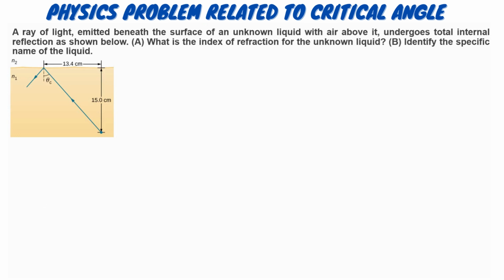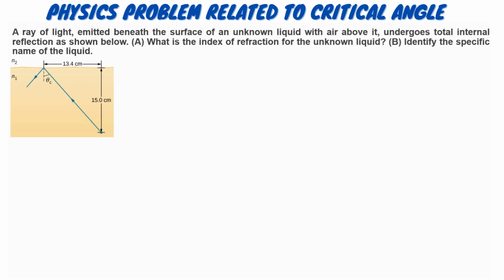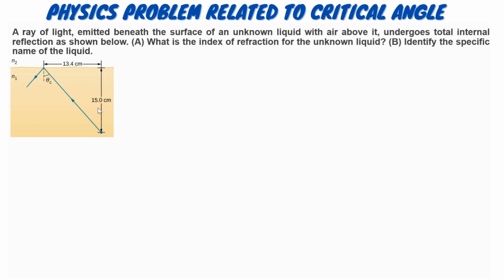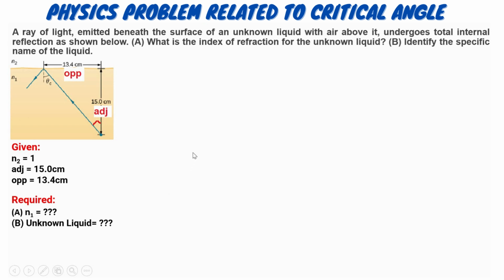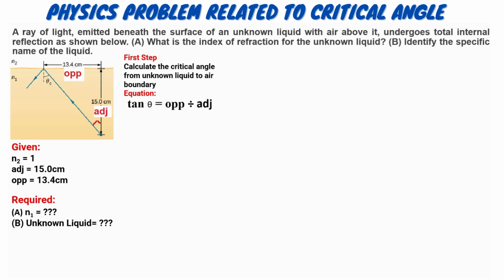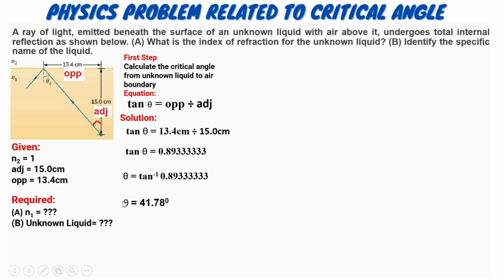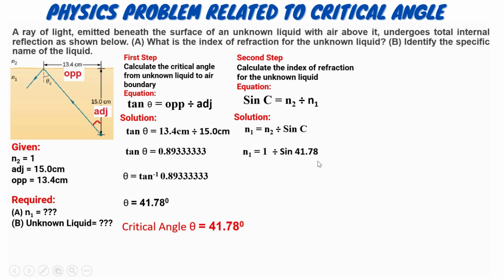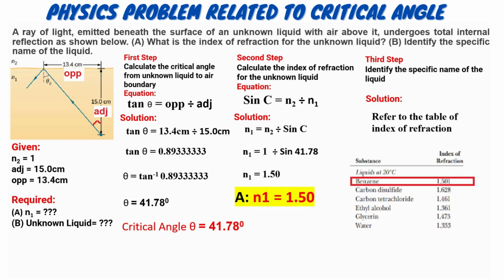Physics Problem Related to Critical Angle and Identifying Unknown Medium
A ray of light, emitted beneath the surface of an unknown liquid with air above it, undergoes total internal reflection as shown below. (A) What is the index of refraction for the unknown liquid? (B) Identify the specific name of the liquid.